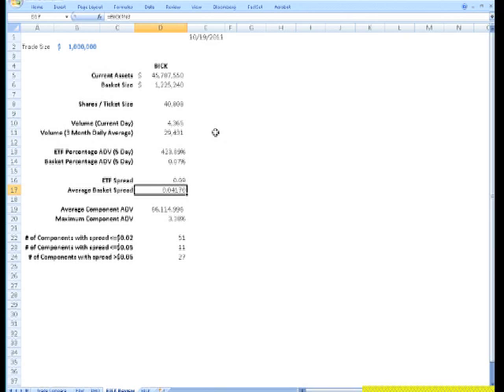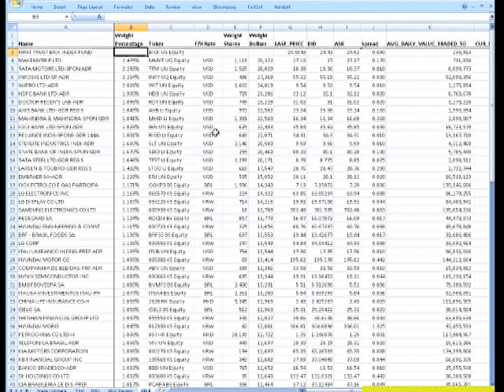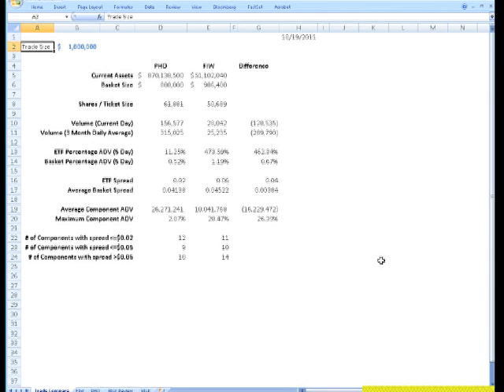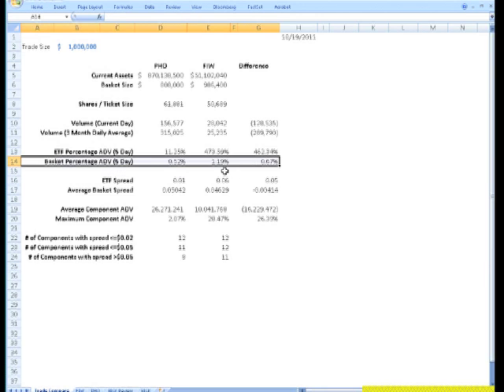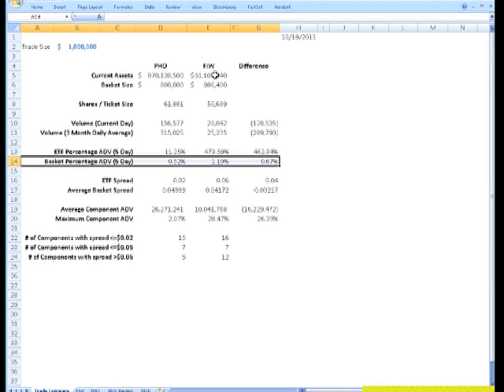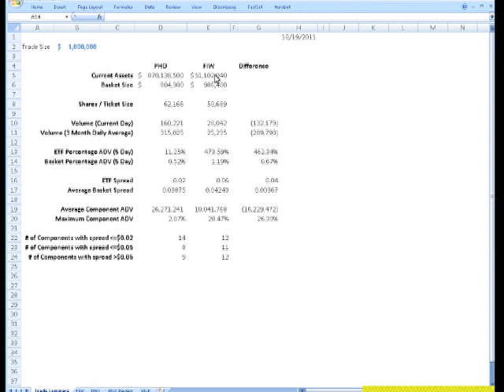2/2, Mark Abssy: ETF Liquidity - It's Not What You Think It Is, Part II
Join us for Part II of our discussion on Exchange Traded Fund (ETF) liquidity. Discover how ETF and equity liquidity vary. Learn how two ETF products that seem quite different from a high level liquidity perspective are actually quite similar. In this webinar, ISE's Index & ETF Manager, Mark Abssy, will use real-time liquidity modeling during regular trading hours, giving you a live look at what is going on in the markets.